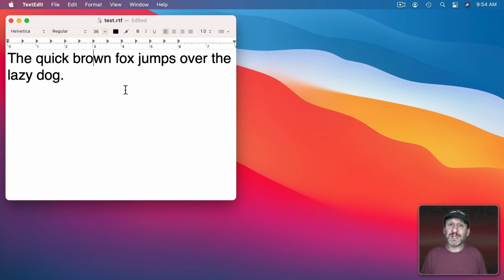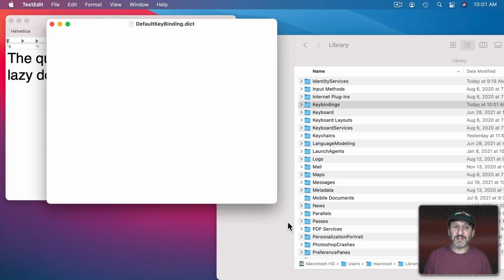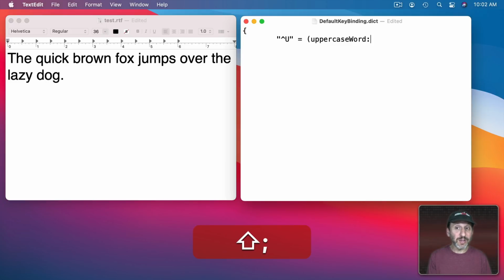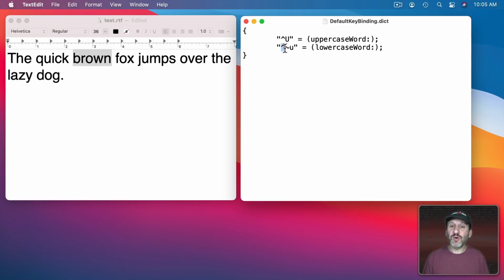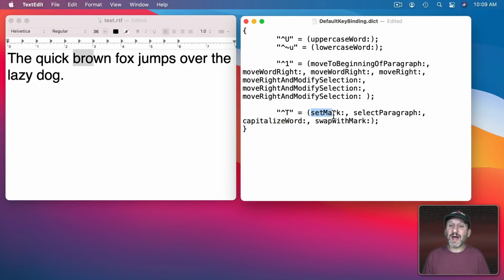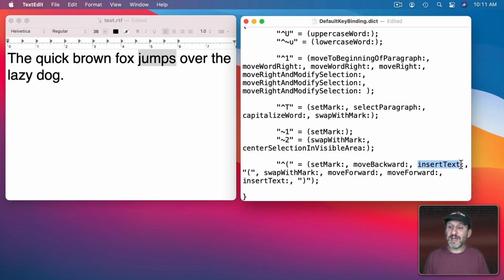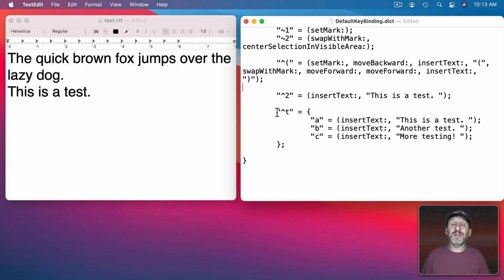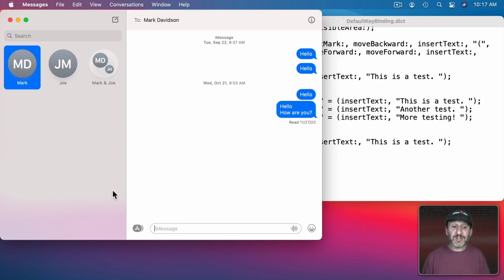The Super-Secret Mac Keyboard Shortcuts Almost No One Knows About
Beyond the menu bar keyboard shortcuts and the ones you can add in System Preferences, there are a set of keyboard shortcuts called KeyBindings that you can use when writing. These customizable keyboard commands can be used to move around in text, manipuate selections and even insert frequently-used words and phrases.